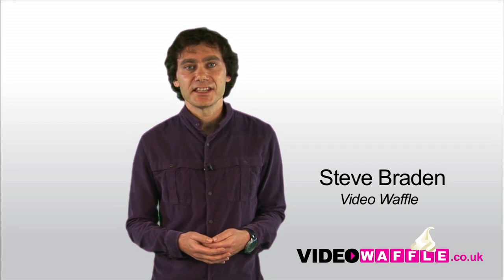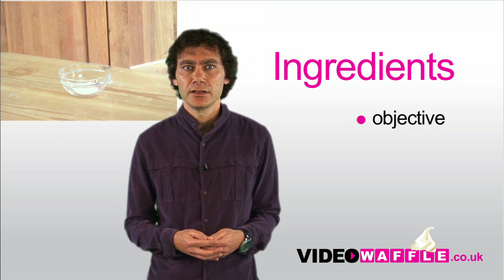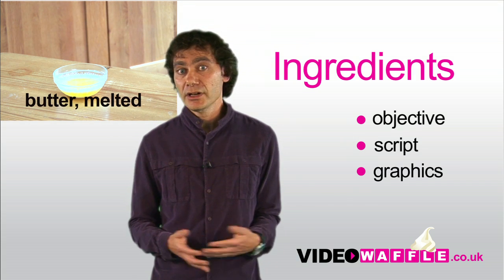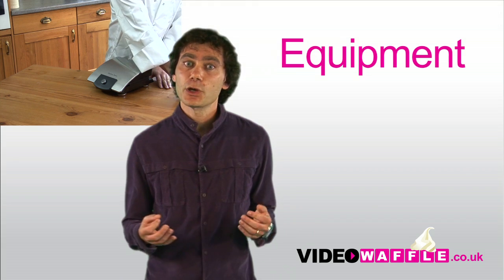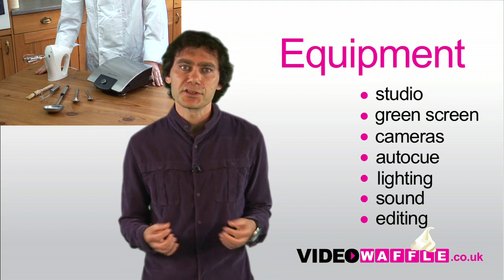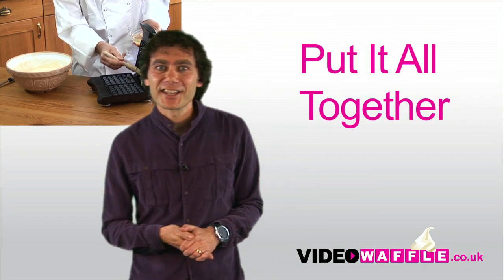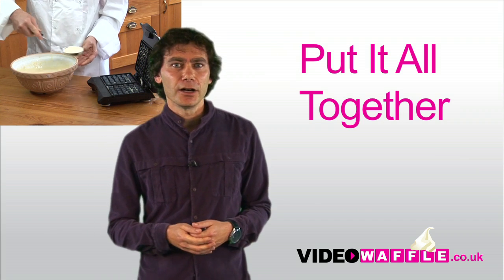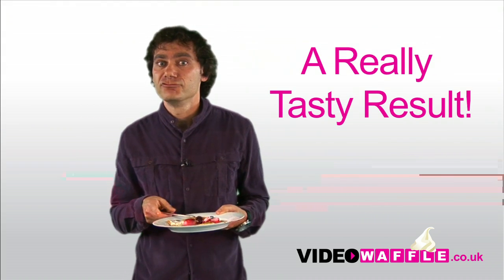Video Waffle Last YouTube sharing copy